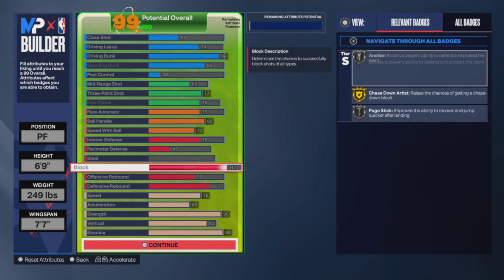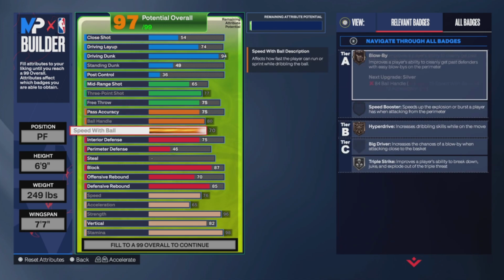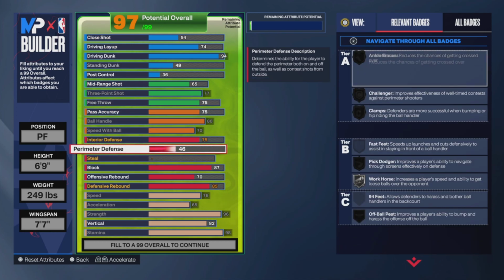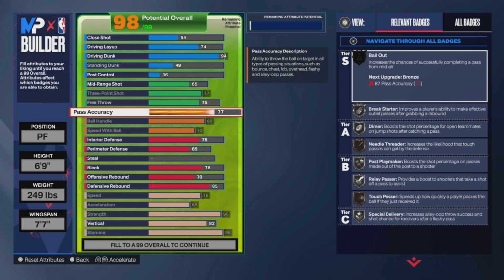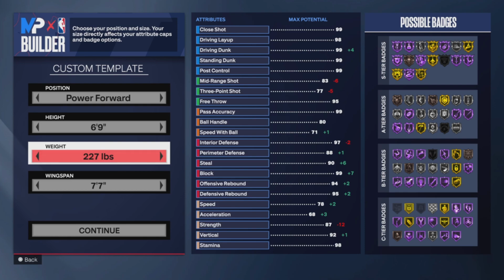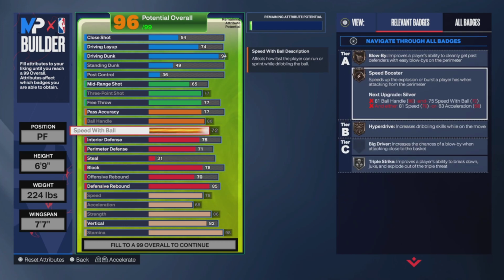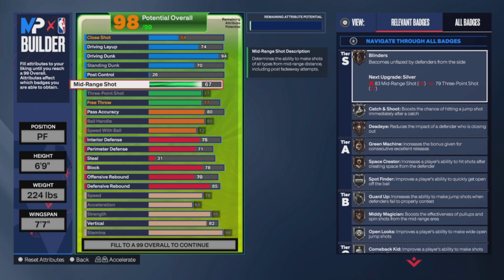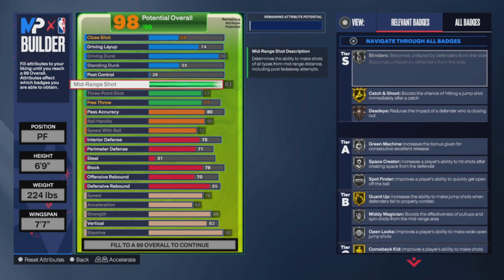MY *NEW* 6'9 PRIME BLAKE GRIFFIN BUILD WITH HOF BULLDOZER! BEST HIGH FLYER BUILD!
DAILY UPLOADS✅